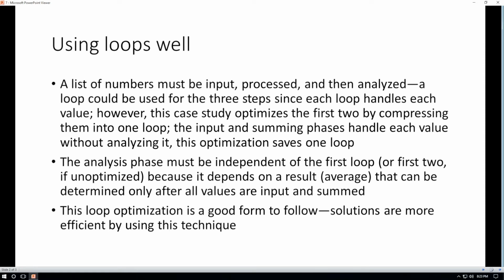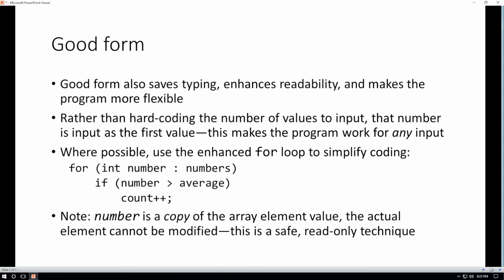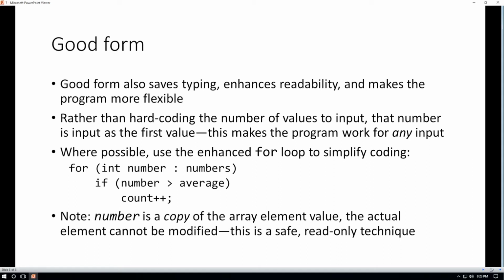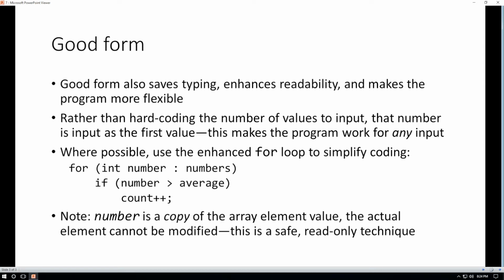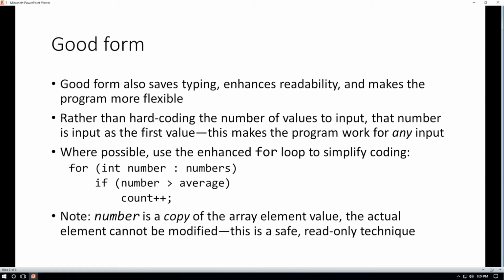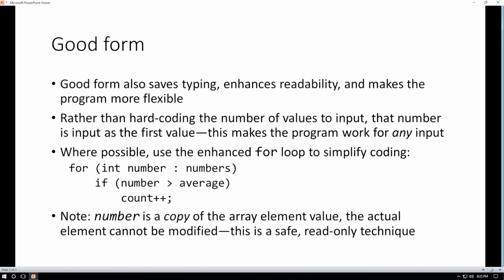7 3 Case Study